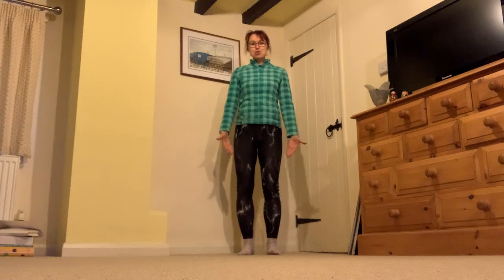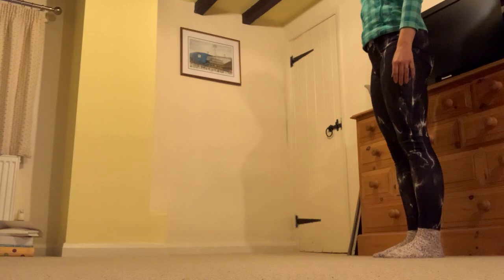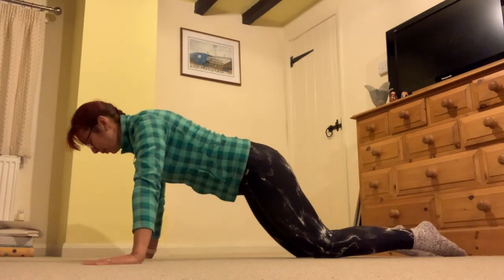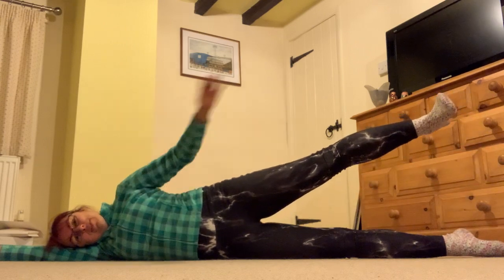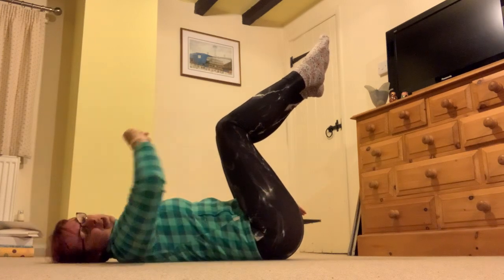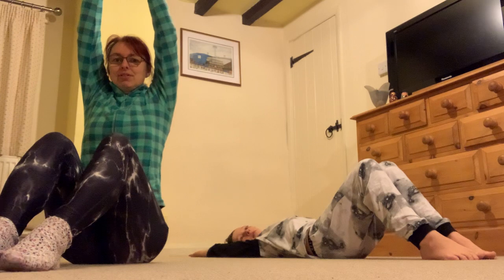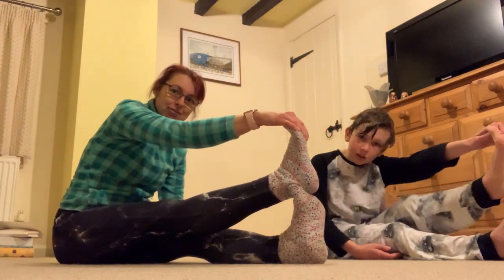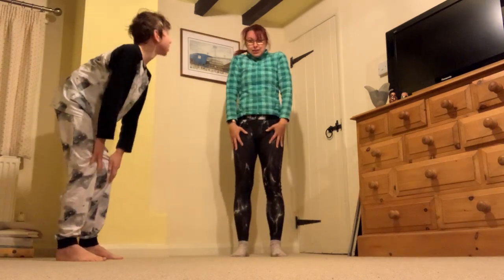Pilates Course class 2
Building from class 1, but still work to your own level, complete this class as many times as you want before moving on to class 3